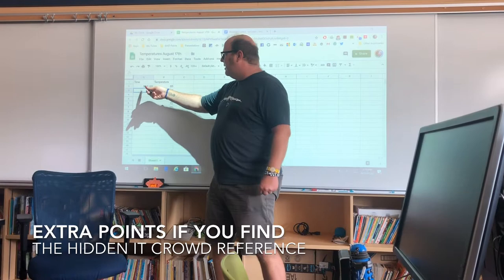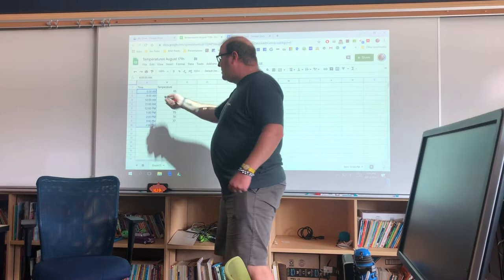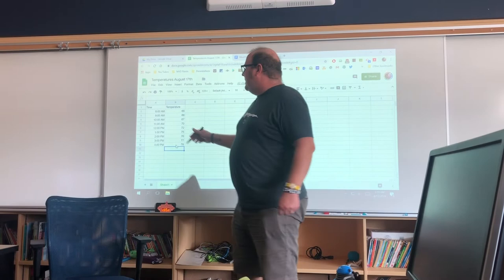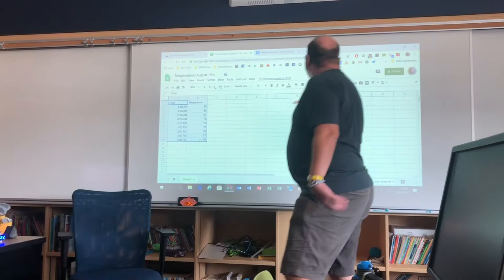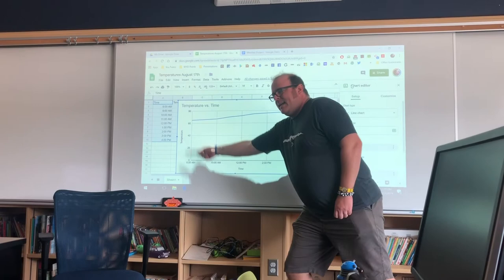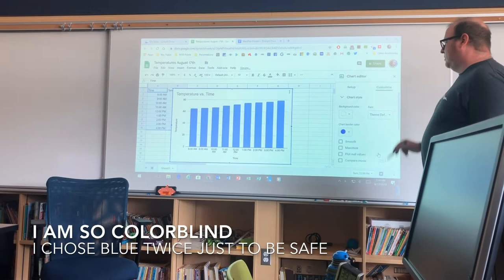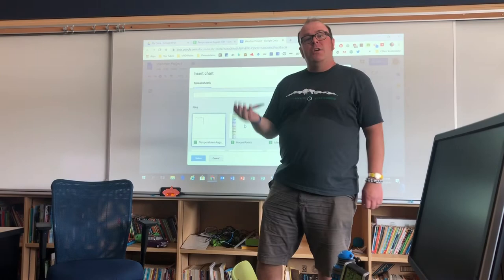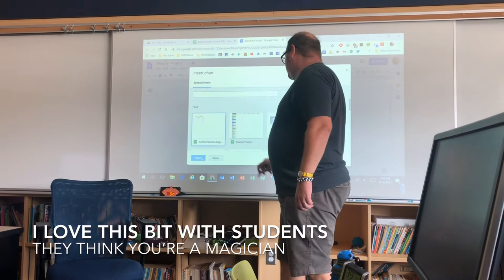Mark Russell Google certified trainer video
This is the video I used for my Google Certified Trainer video. I am a very sensible and professional educator. Cheers.